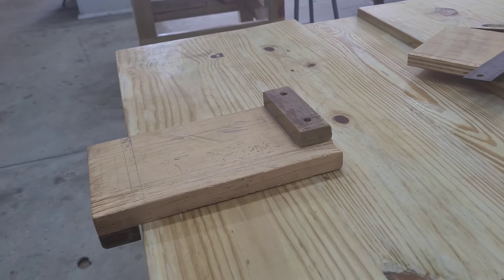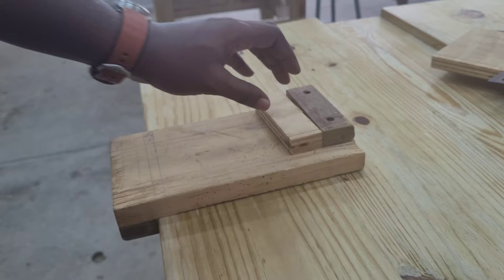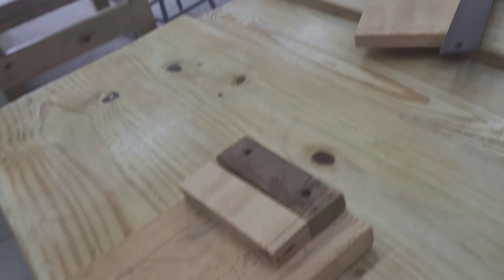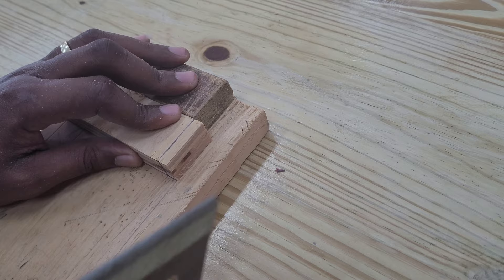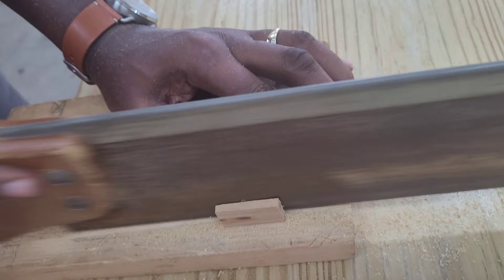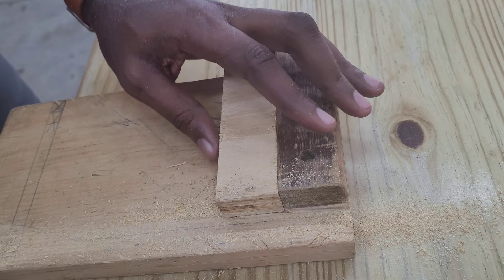Using the Bench Hook and Tenon Saw